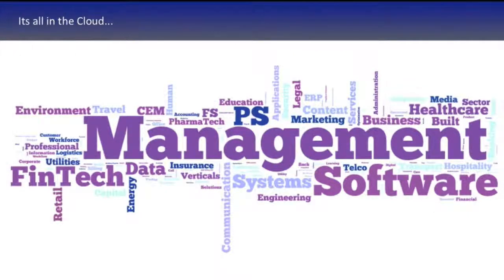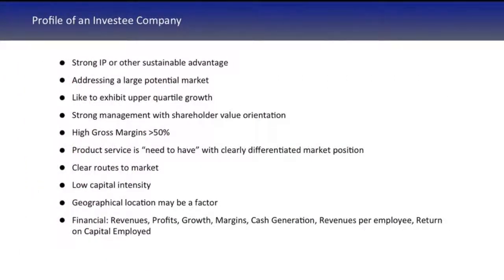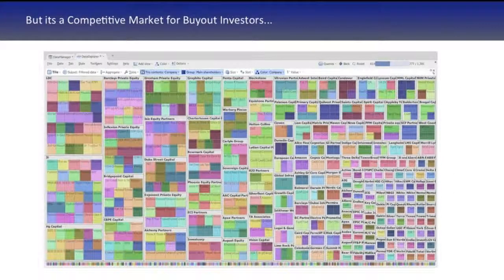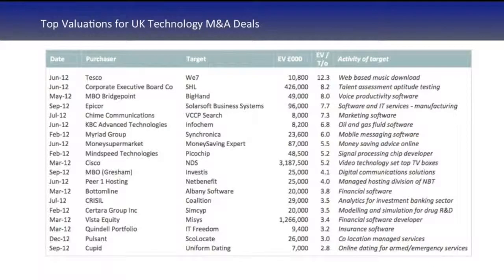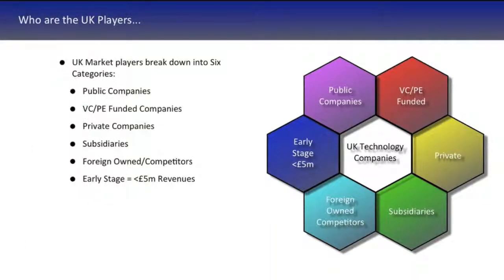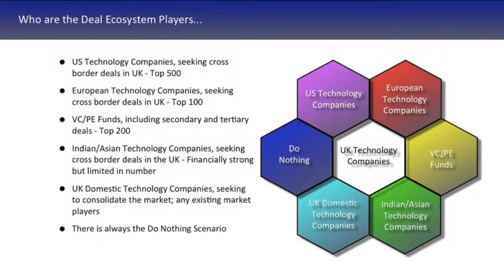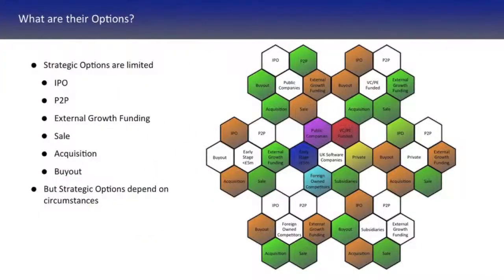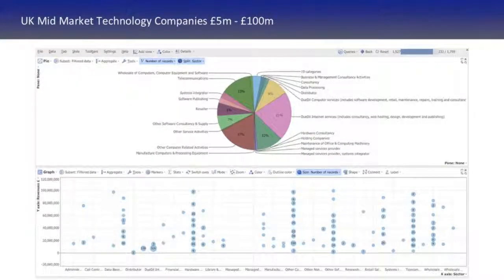Mergers and Acquisitions: UK Mid Market Technology Market M&A | Investment Banking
Check out my Udemy Course: Mergers & Acquisitions - M&A, Valuation & Selling a Company

Mergers and Acquisitions | Investment Banking

❤ Are you ready for my Mergers and Acquisitions Course?
❤ Mergers & Acquisitions - M&A, Valuation & Selling a Company